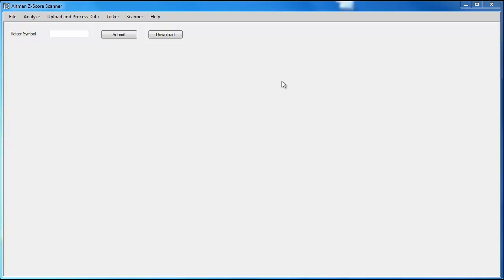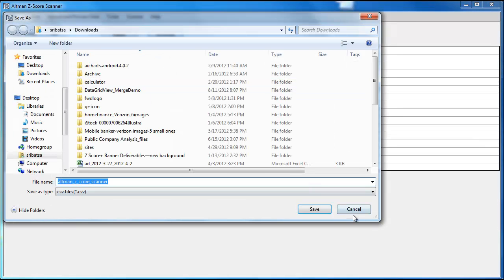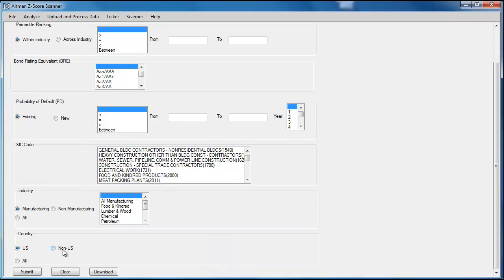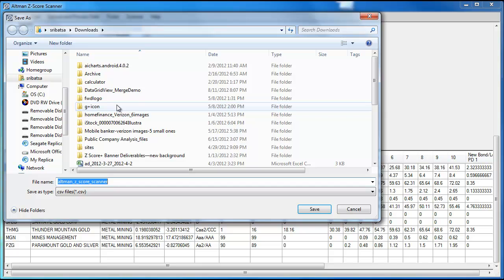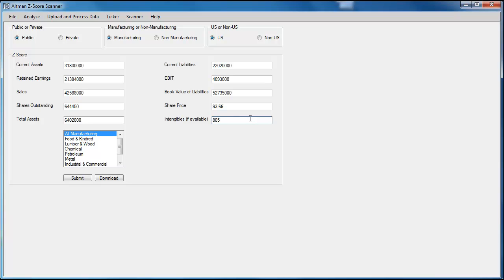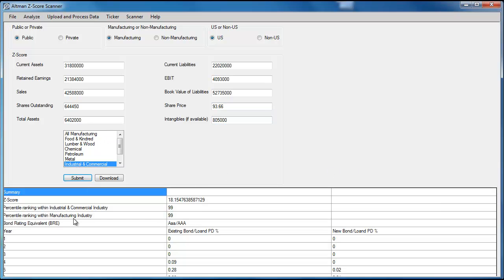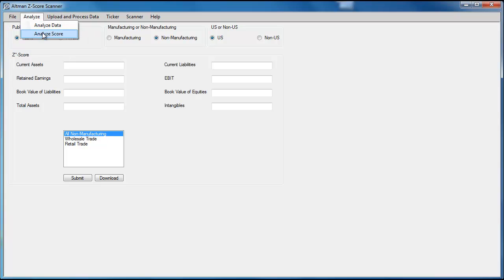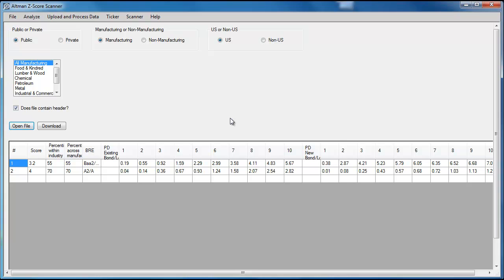Altman Z-Score Scanner PC-based Application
Filter on 3740 publicly traded US and Foreign companies traded in NYSE, NASDAQ, AMEX, OTC BB, and Pinksheet to generate company list.

Screener allows user to generate a list of companies based on score, percentile ranking, bond rating and probability of default.

Altman Z-Score Scanner App has been developed and enhanced in collaboration with Dr. Edward I. Altman, Max L. Heine Professor of Finance at the Stern School of Business, New York University to:

1. Make informed corporate lending decisions
2. Manage accounts receivable more effectively
3. Select corporate equity and debt securities
4. Identify and manage corporate defaults and turnarounds

Key Features:

1. Analyze Z, Z' and Z" scores for Public US Manufacturing, Private US Manufacturing, US Public & Private Non-Manufacturing and Public/Private Foreign industrial firms
2. Generate Bond Rating Equivalent (BRE)
a. Based on industry category
b. Both latter and alphanumeric grades
3. Understand percentile ranking within and across manufacturing and non-manufacturing sectors
4. Generate probability of default (PD) over 1-10 years of time horizon into future for existing loans/bonds and/or all customers as well as for new bond/loan issues
5. For BRE in default (D), generate statistical probability of default
6. Analyze trends over 3 year period
7. Process comma separated file (csv) uploaded to web site
8. Share result via e-mail. E-mail with result in body of the message and tab delimited text file as attachment for easy import into popular spreadsheet apps
9. Calculator is available with data input so that user can perform arithmetic calculations right from inside the App
10. Analyze using a ticker symbol of 5000+ companies and ADRs traded on NYSE, NASDAQ, OTC BB and Pinksheet

Platforms - Web, mobile (Android, BlackBerry, iOS - iPhone, iPad and iPTouch), PC-based

Web Sites:

1. Altman Z-Score+ for Corporate Credit Risk Analysis